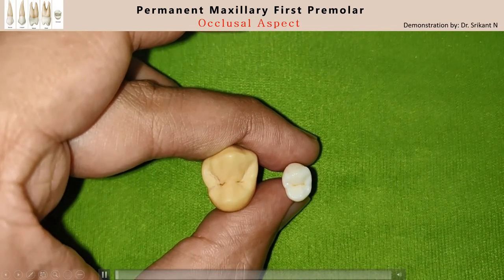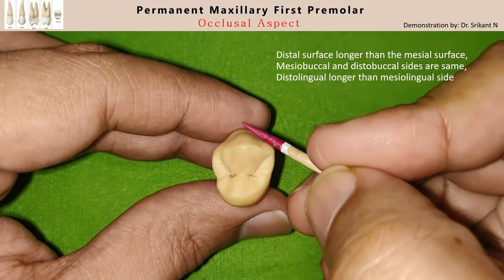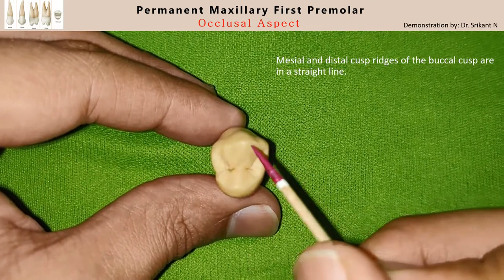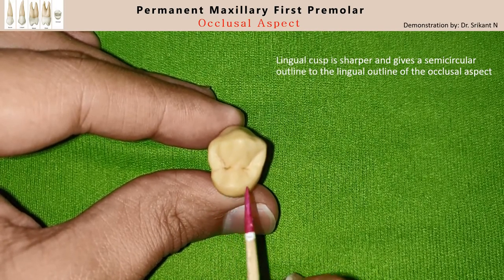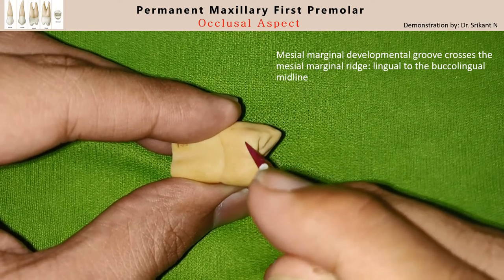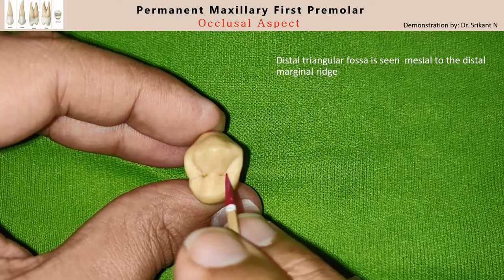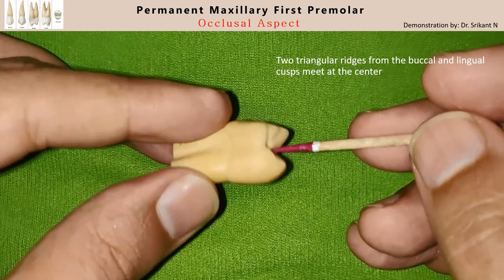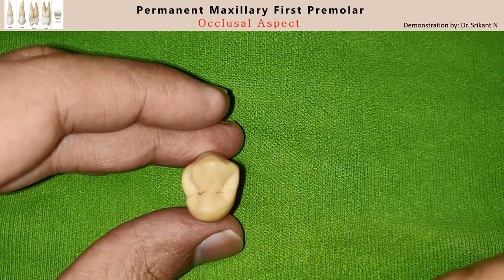06 Occlusal Aspect of the Permanent Maxillary First Premolar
This video describes the occlusal aspect of the Permanent Maxillary first premolar.